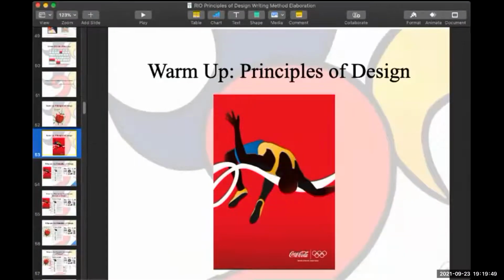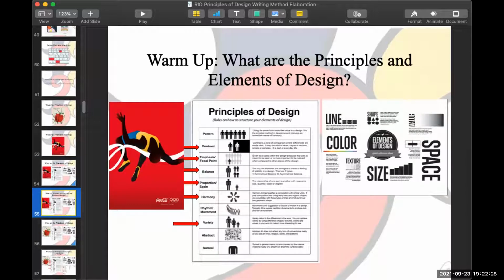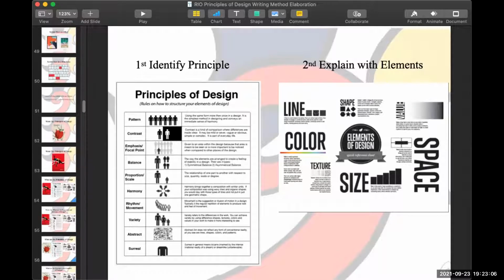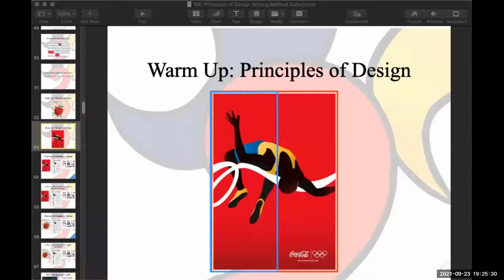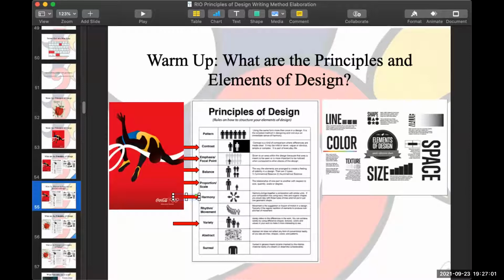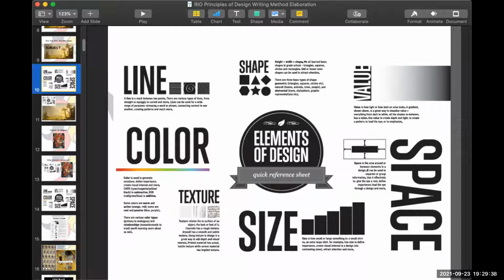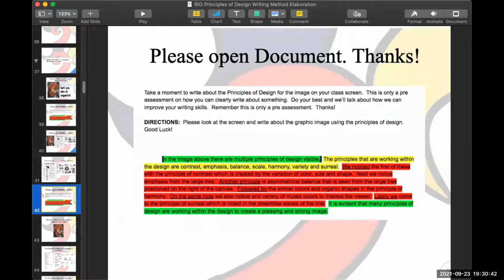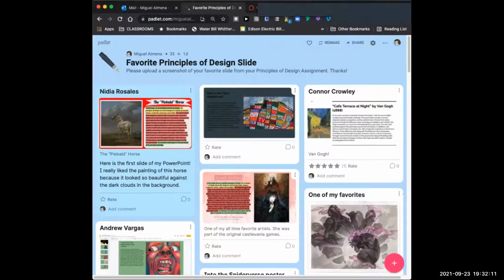Principles of Design Q&A Session Part 4